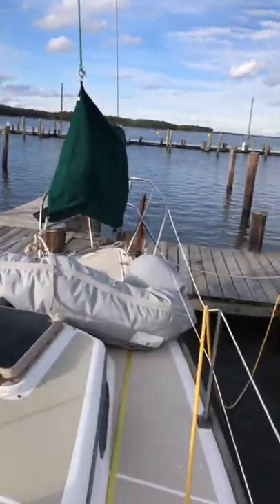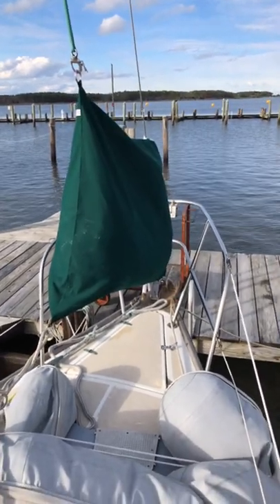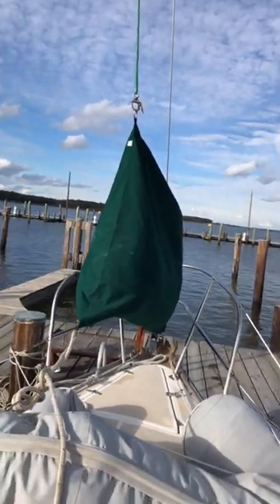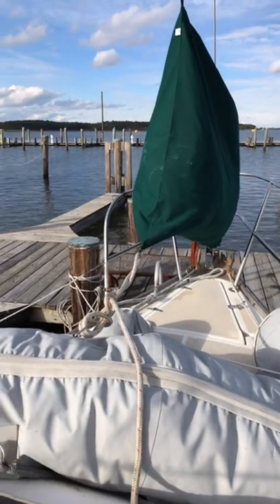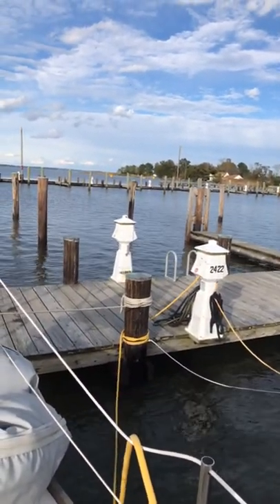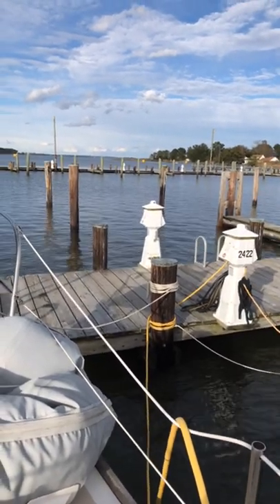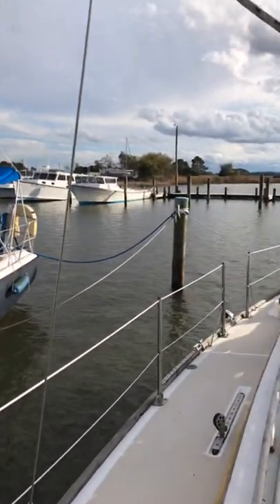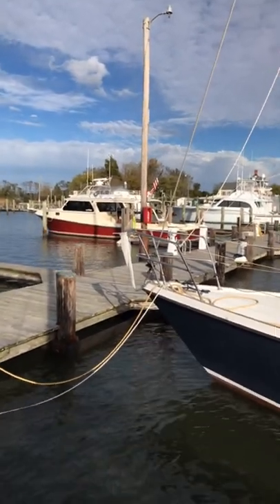Checking on SIRIUS after a storm.